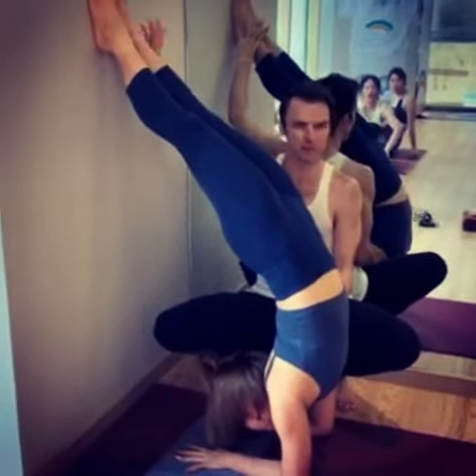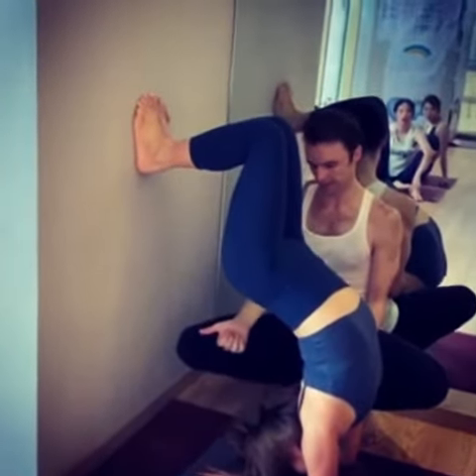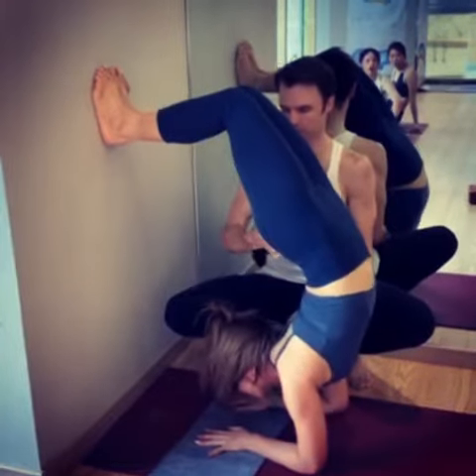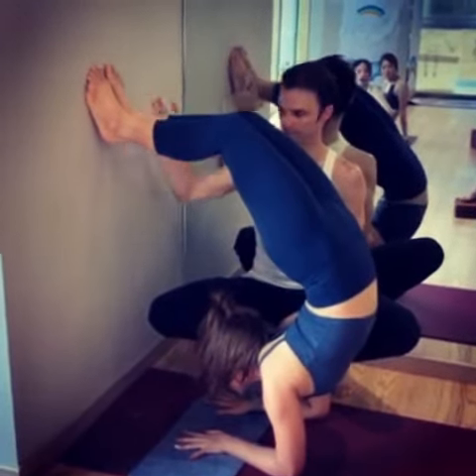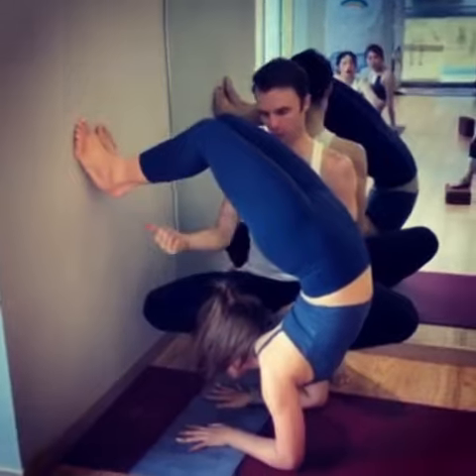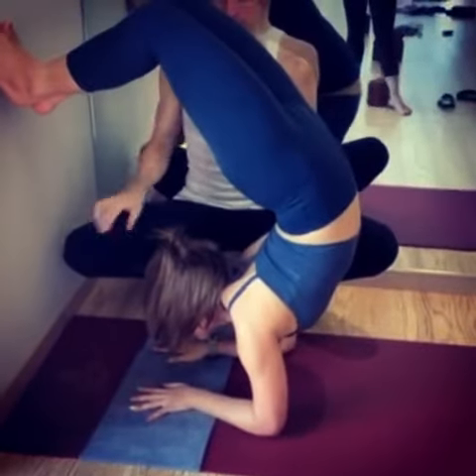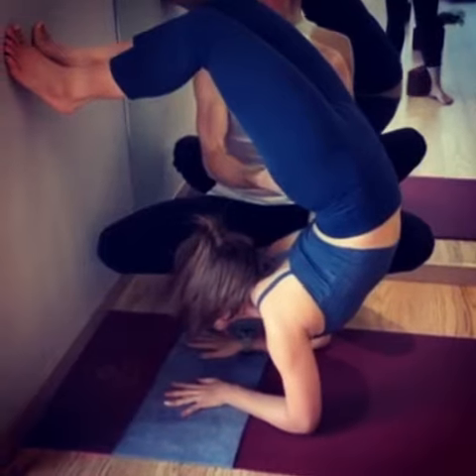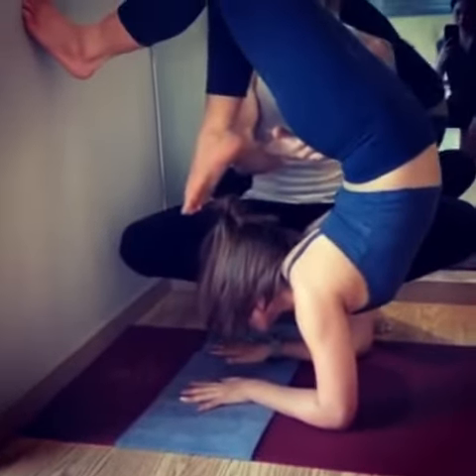Wenling - Haipoo Yoga - 200hr TT - 2019 - Scorpion Pose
This short demo video shows Garth working with a student on the Scorpion Pose at the Wall, in order to deepen the actions in the pose and make more space in the low back.